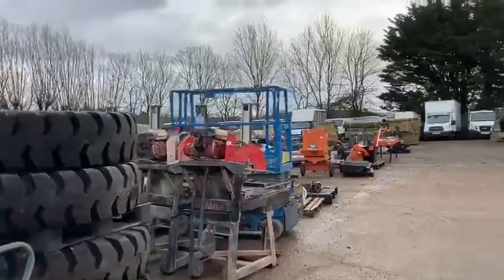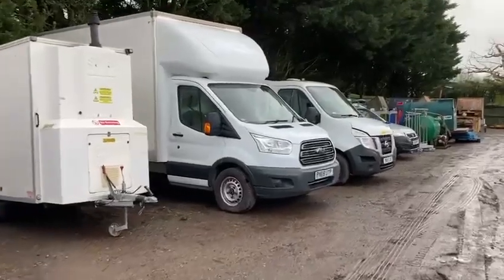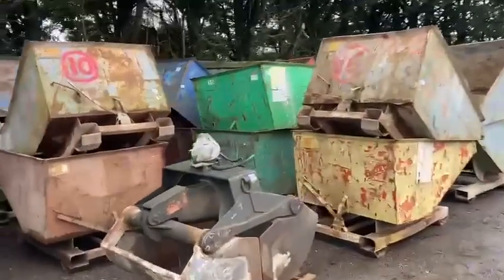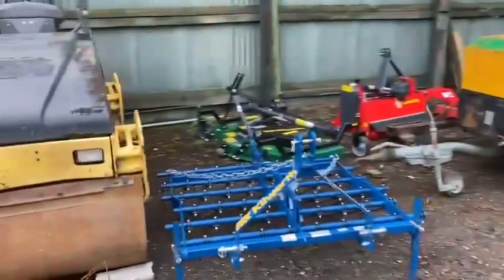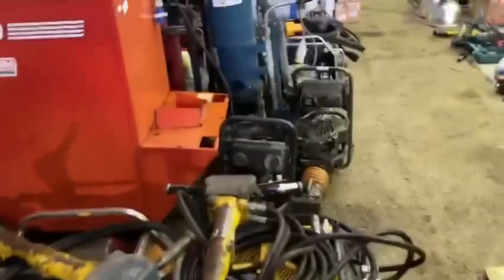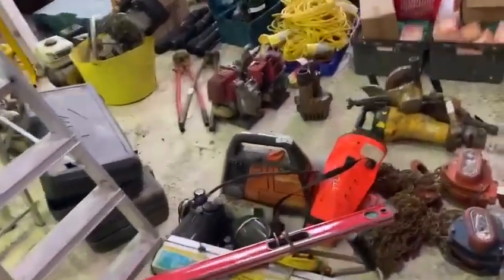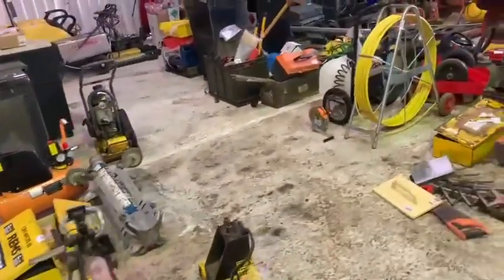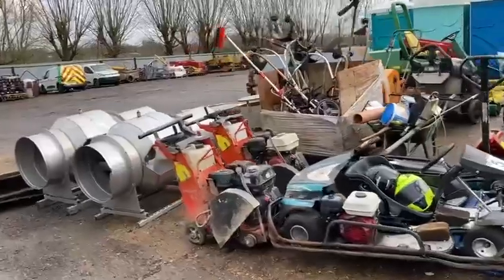VIRTUAL TOUR OF THE FEBRUARY 2024 AUCTION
A quick walk around tour of the items in our February 2024 timed online auction.